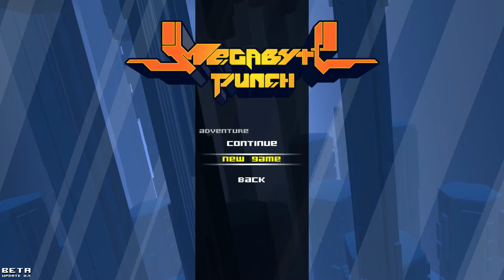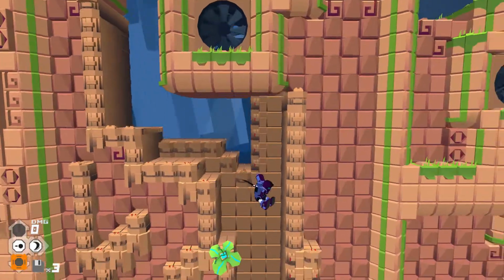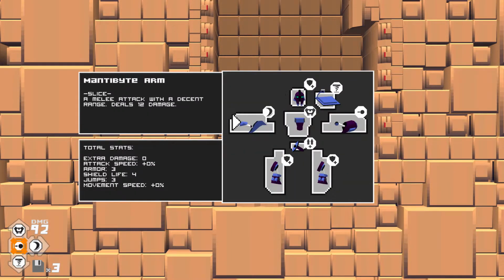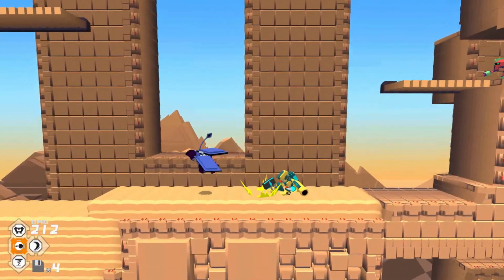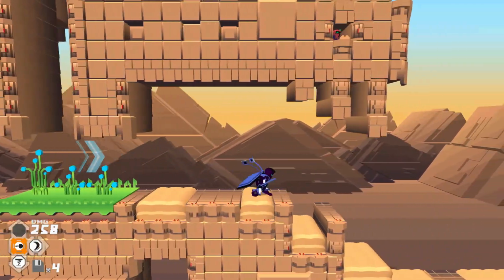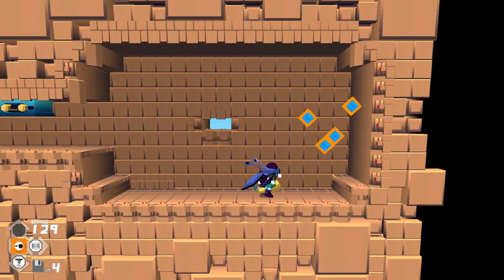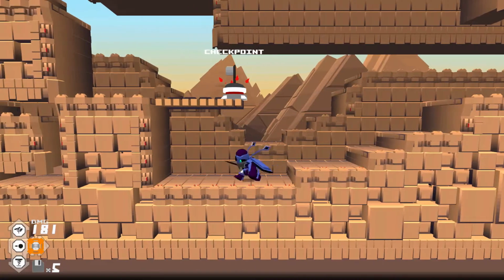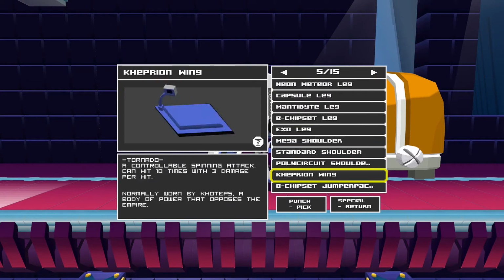Megabyte Punch: Gameplay & More (GreenLight)